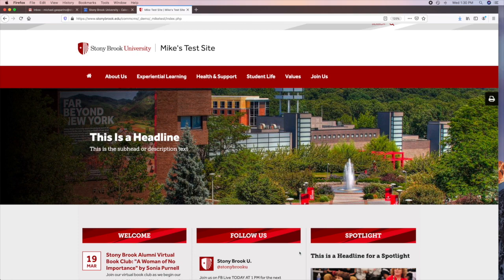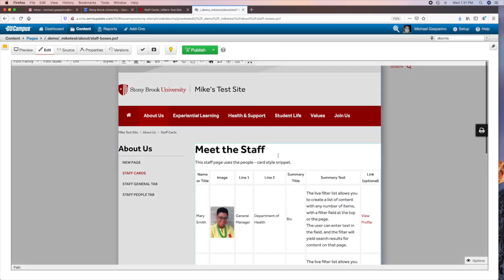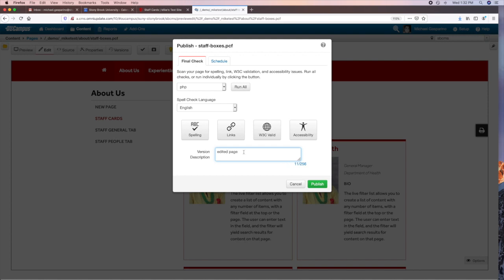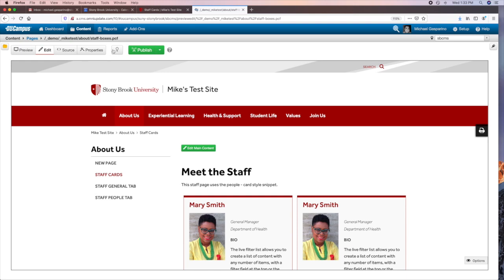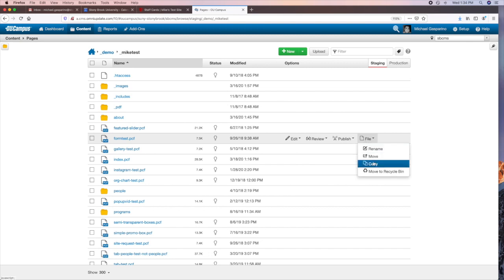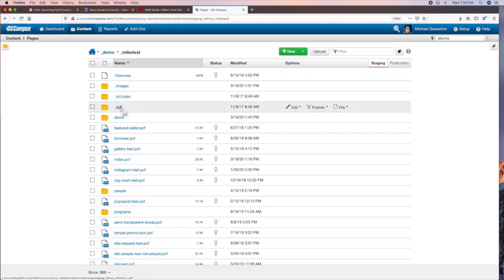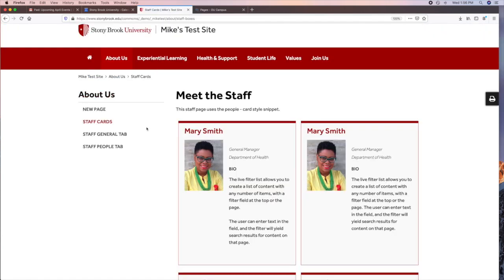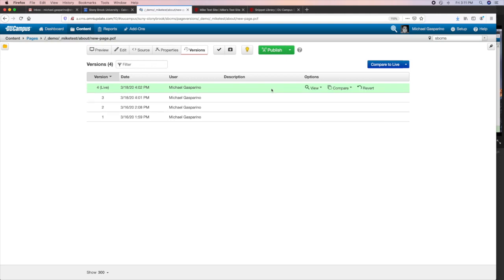OU Campus Training - Logging In and Overview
This is the first of seven training videos for the OU Campus Content Management System at Stony Brook University.